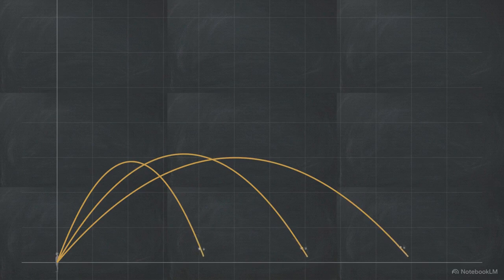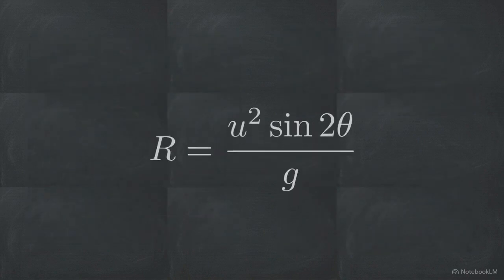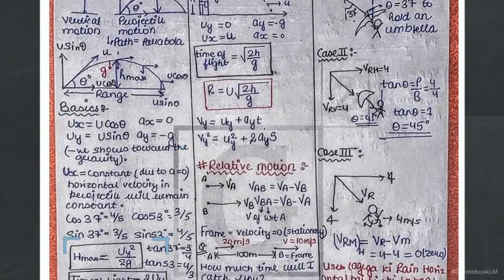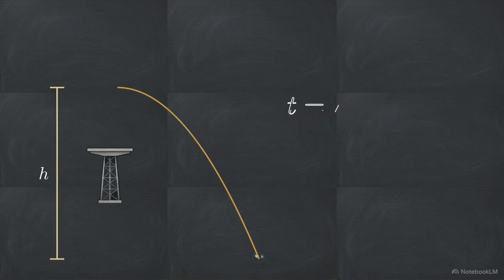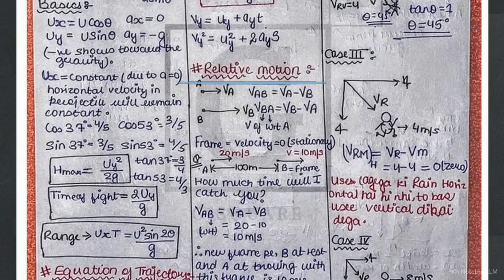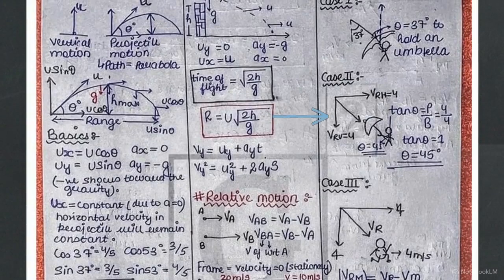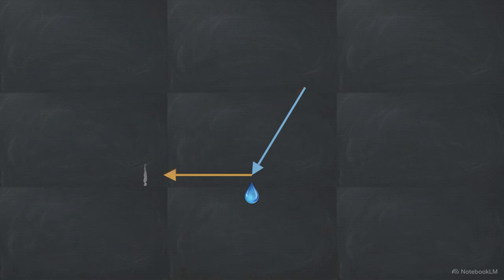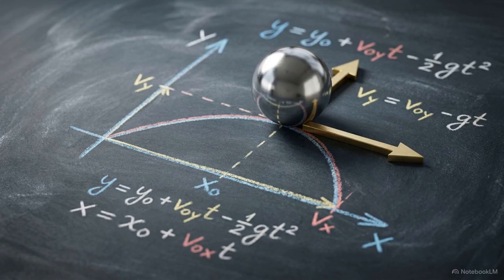Kinematics 2D in 2 minutes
use other slide than white board once